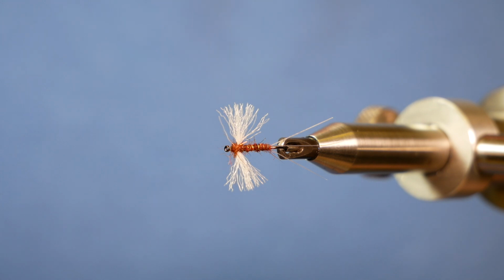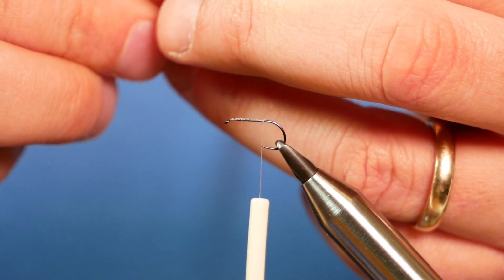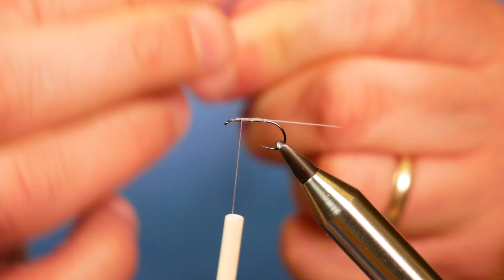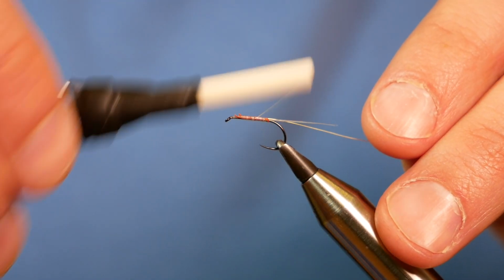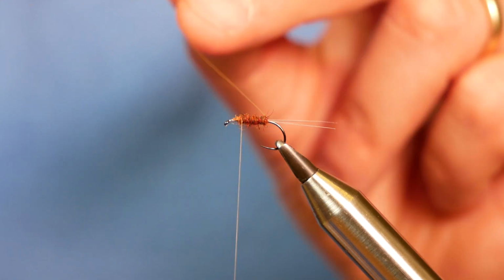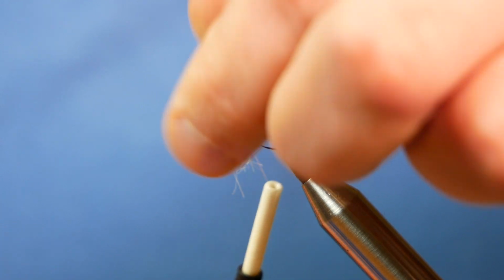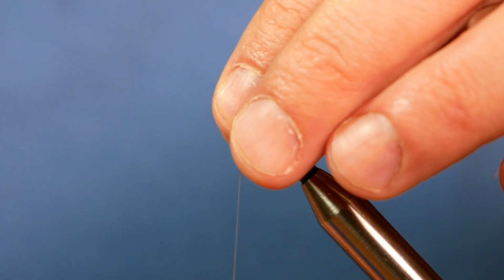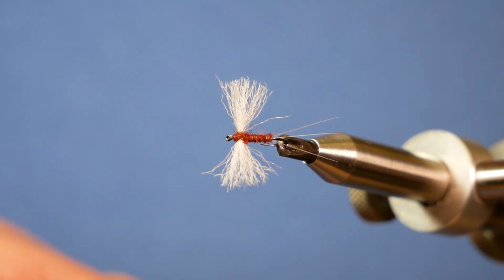How to tie the Rusty Spinner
After a good hatch on the river knowing when the fish have switched onto the dead and dying adults can make a huge difference to your session. After the fish have finished taking the emerging and adult flies there can often be a short pause in the action. If you are patient though and often when the light is fading you can still enjoy some top sport.

The Spinner is often the last fly to grace the cast and it helps to have a little torch attached to the peak of your cap when changing flies. The importance of having the right profile is crucial and this little spinner does just that.